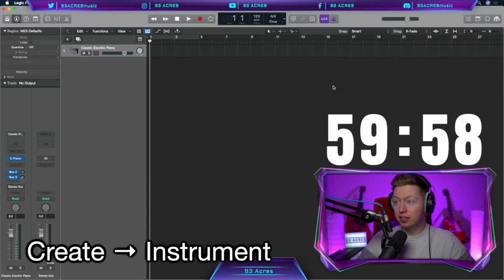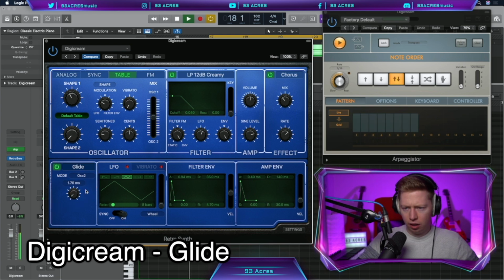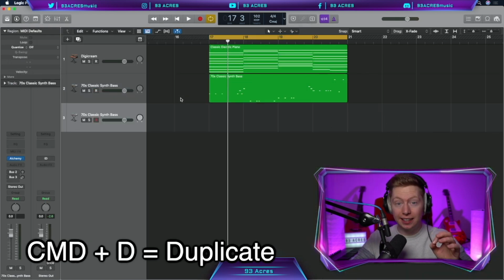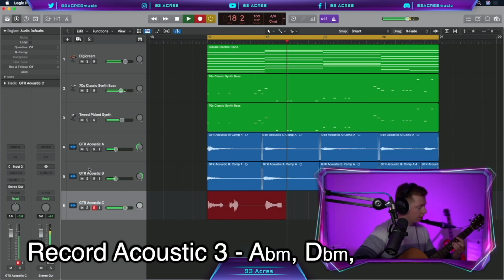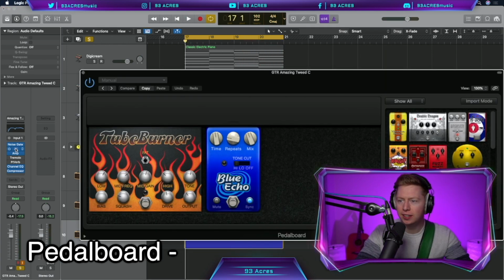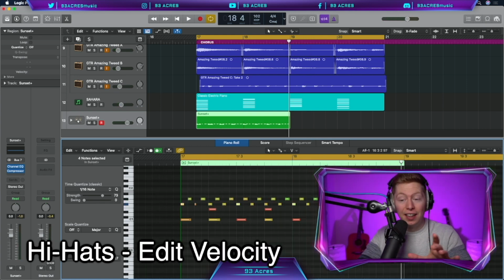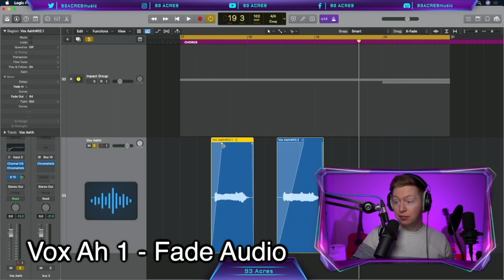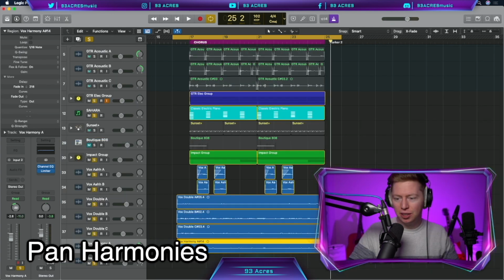How To Make LOSER by CHARLIE PUTH In ONE HOUR | Free Stems & Logic Project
Remaking LOSER in ONE HOUR! One Hour Song Challenge!

In this video we are going to remake one of Charlie Puth's singles from his new album 'CHARLIE'!

In this Charlie Puth Logic Pro Breakdown we will look at how to tune audio tracks in Logic Pro, how to use Logic Pro Stock plugins,  how to make a bass using the alchemy synth, how to create drums with Logic's Producer Kits, how to record vocals, how to mix vocals together, how to EQ in logic pro, all of the sounds and production techniques used by Charlie Puth producing Loser, Charlie's beautiful vocal melody lines, how to sample audio clips, how to record electric and acoustic guitars, how to sample real sounds in your music, how to use buses in logic pro, how to comp audio, and how to layer multiple backing vocals on top of each other.

To make this remake more of a challenge, let's try and do it in ONE HOUR! And then I'll try my best to sing the Lead Vocal of 'Loser' LIVE!

This is our fifth Charlie Remake so be sure to check out the other if you enjoyed this one.

I really enjoyed remaking Charlie Puth's new track from his new album, I hope you learned something from it!